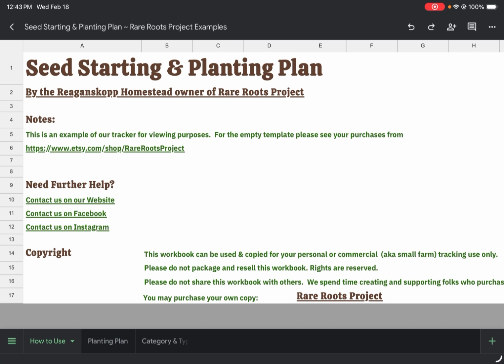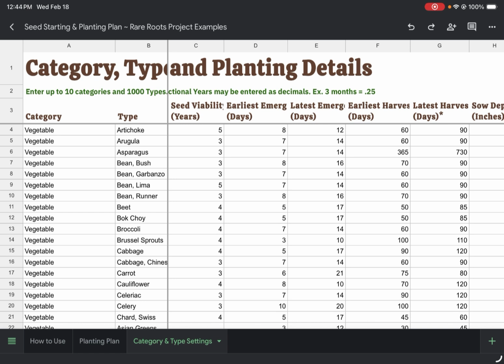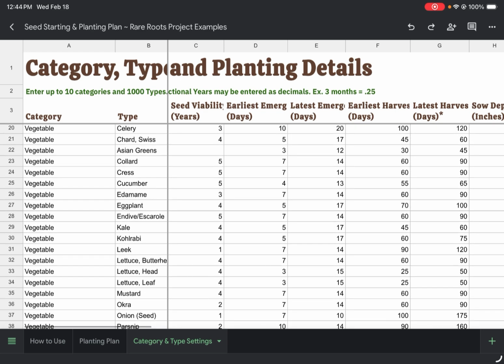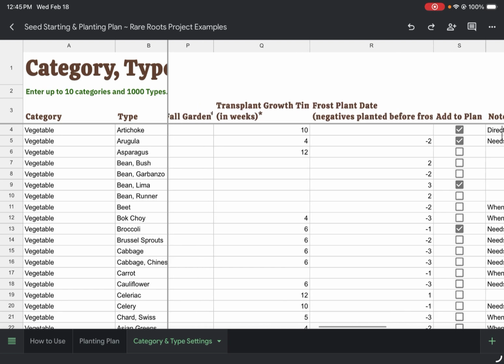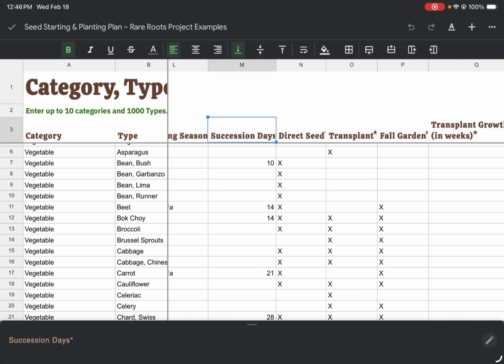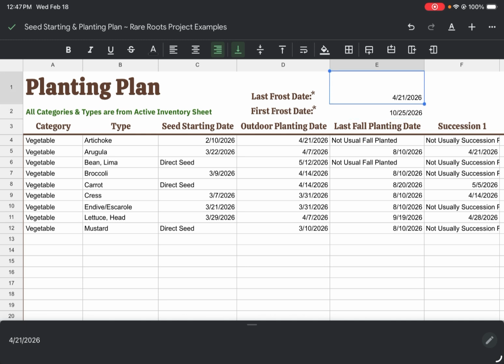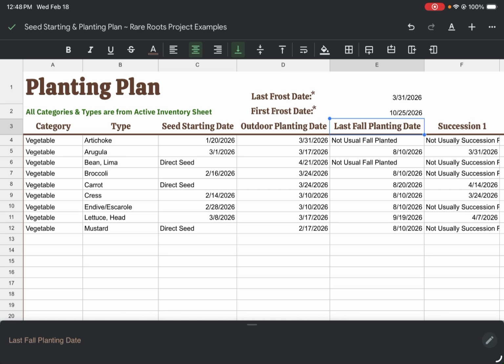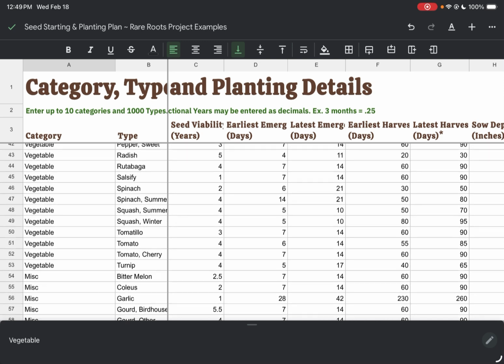Seed Starting & Planting Plan (Google Sheets Tutorial)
Welcome to the Reaganskopp Urban Homestead

In this video, I walk through the Seed Starting & Planting Plan spreadsheet — a structured planning tool designed to automatically build your seasonal planting schedule.

This version focuses entirely on planning (no inventory tracking). It’s built to take your first and last frost dates and generate a clear planting roadmap for the entire season.

If you’ve ever spent time counting backward from frost dates or double-checking seed packets each spring, this sheet simplifies that process.

• How to customize crop categories and types
• Editing germination and harvest timelines
• Adjusting planting depth and thinning guidance
• Setting season and succession planting intervals
• Configuring fall planting rules
• Using the notes column for your own growing observations

The spreadsheet comes prefilled with structured data for more than 150 crops, including flowers, herbs, vegetables, fruits, and grains.

All of that feeds directly into the automated planting plan.

How the Planting Plan Works

Once you enter your first and last frost dates, the sheet automatically calculates:

• Indoor seed starting dates
• Direct sow dates
• Fall planting windows
• Succession planting intervals

The result is a clean, organized planting schedule tailored to your climate.

If you’re someone who prefers working in Google Sheets and likes having a repeatable system for garden planning, this walkthrough will show you exactly how the structure works and how to adapt it to your own garden.

If you have questions about adjusting it for your zone or specific crops, leave them in the comments.